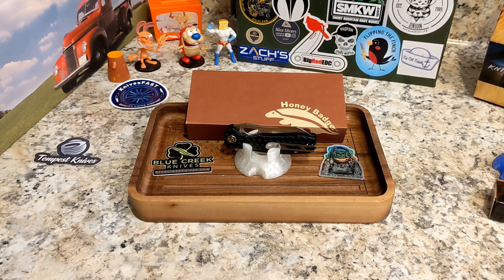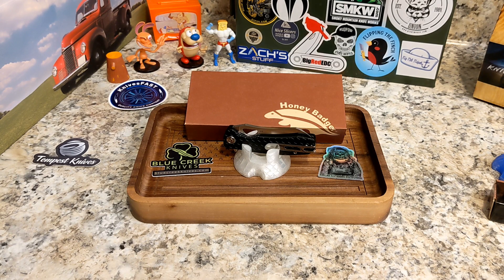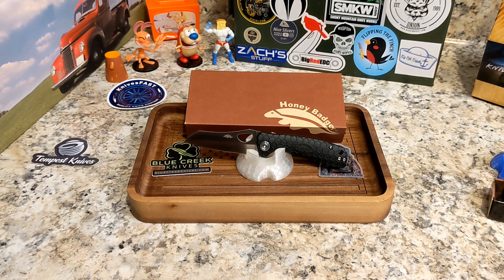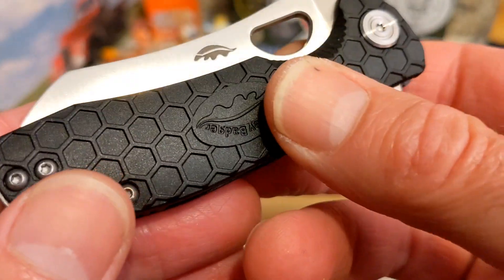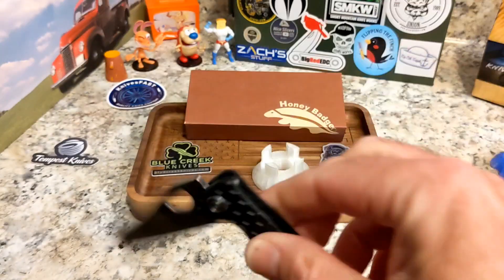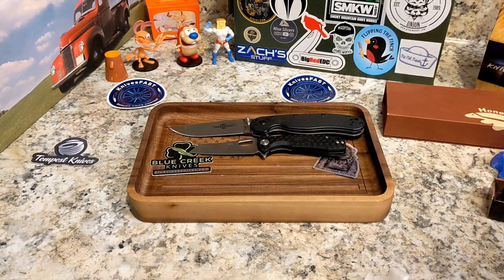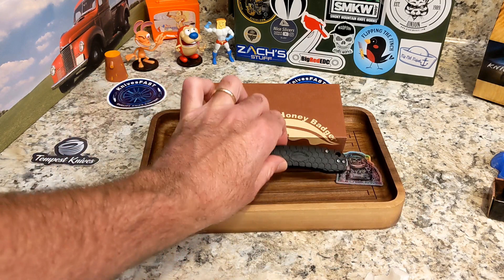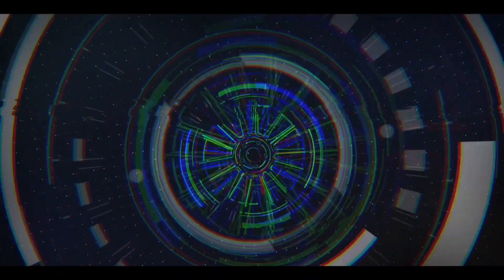light and Slicey: Honey Badger Small Warncleaver